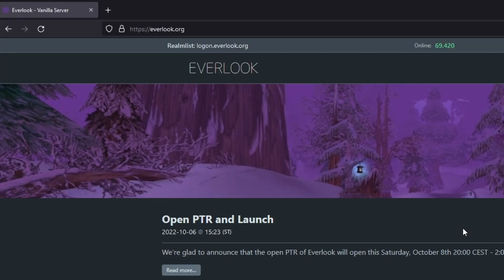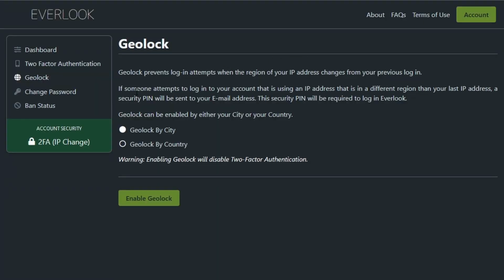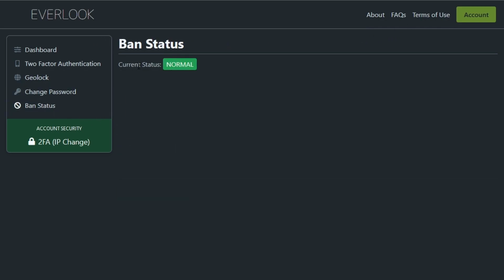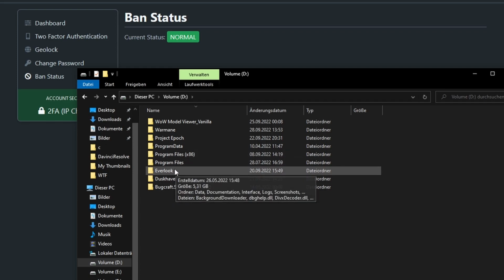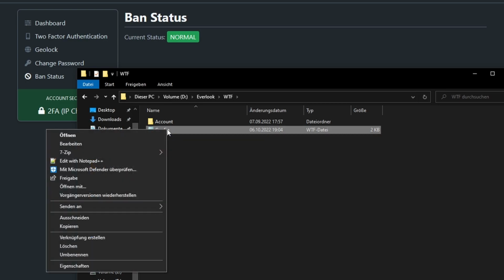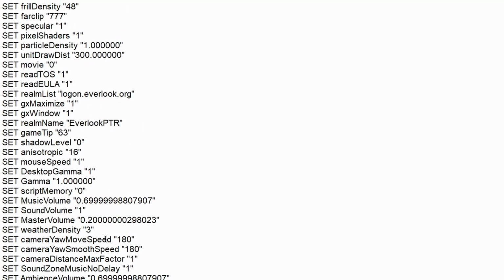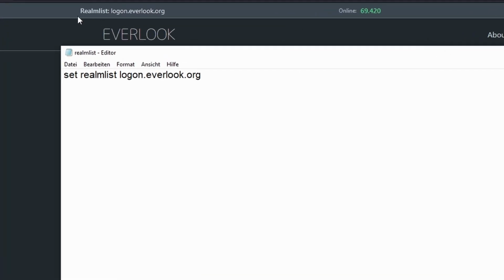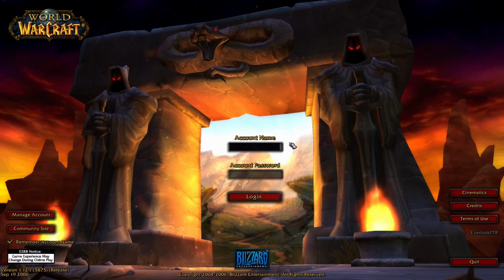How to Install and Play on Project Everlook!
This is a Guide on how to install and play on Project Everlook! If you still need help let me know! Links are down below! ;P
Have a good one! :D